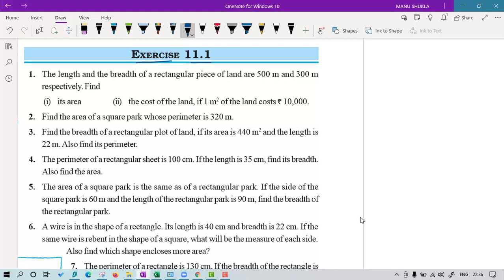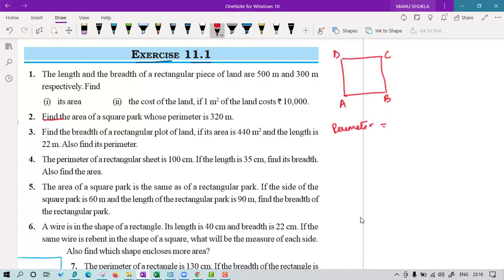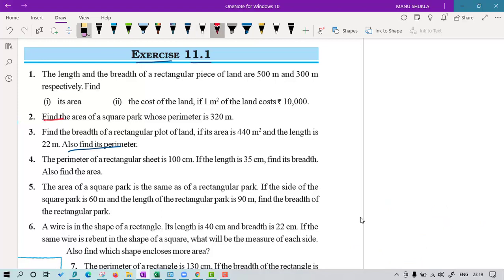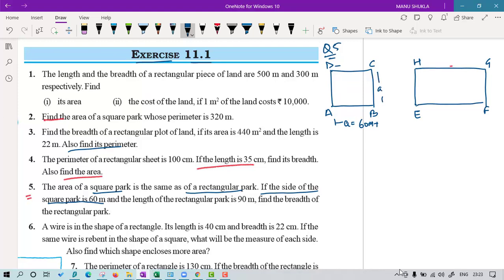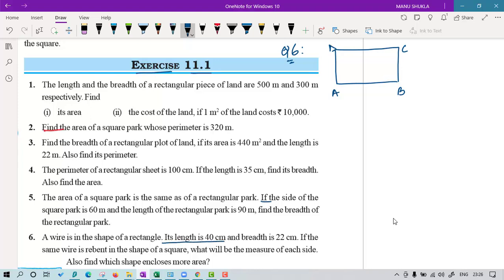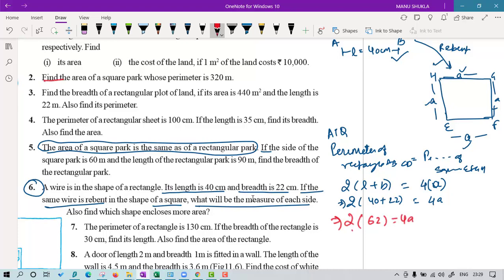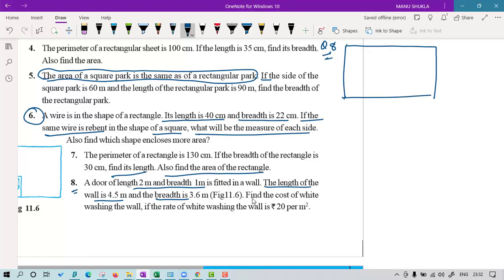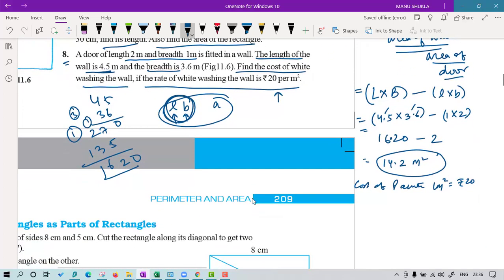Class 7 Exercise 11.1 solutions